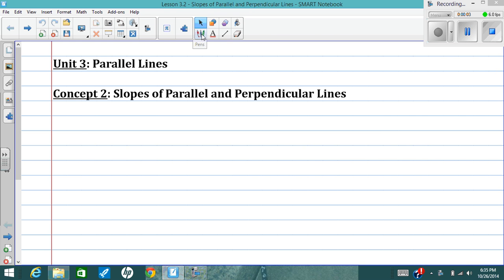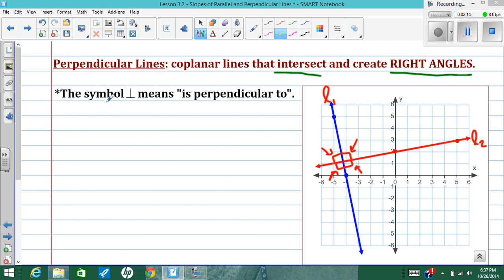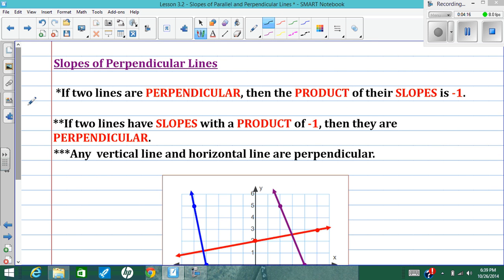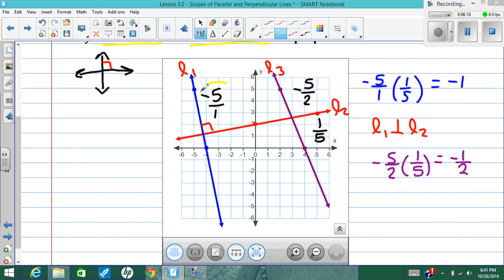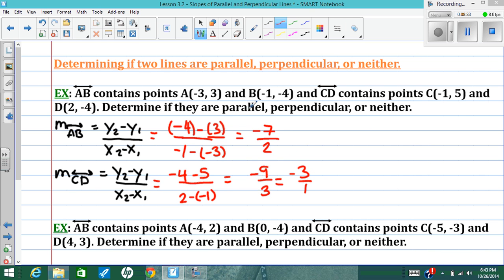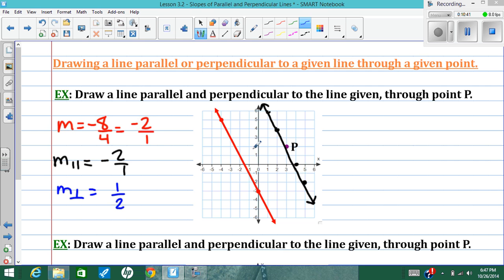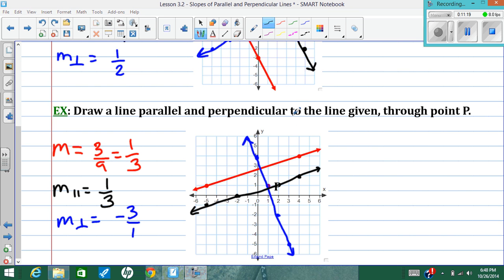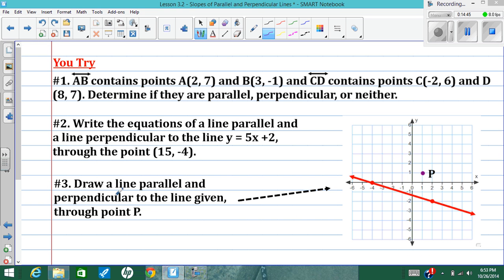Lesson 3 2 Slopes of Parallel and Perpendicular Lines